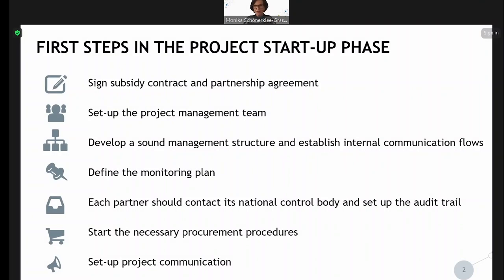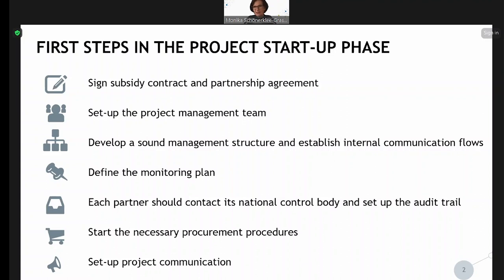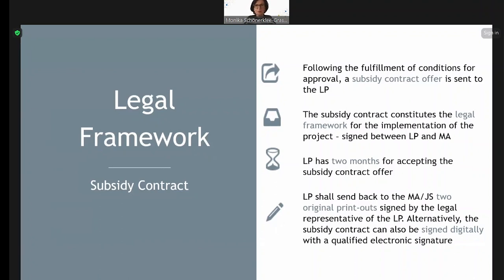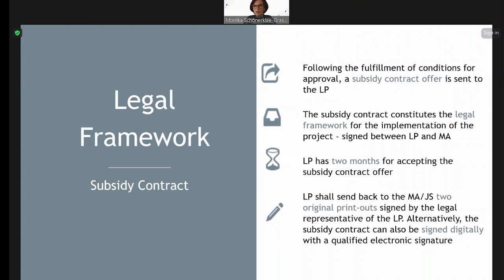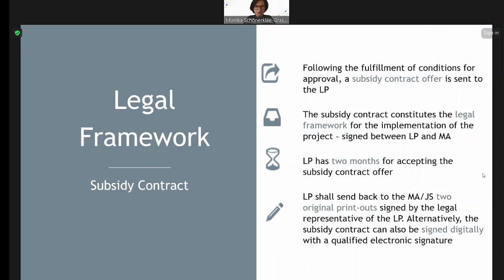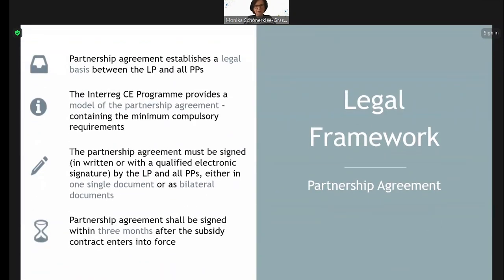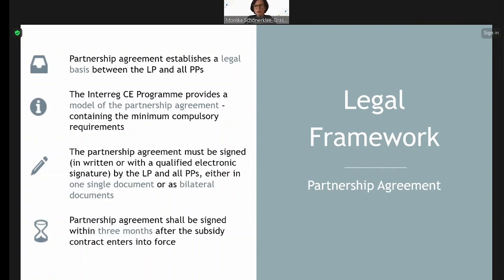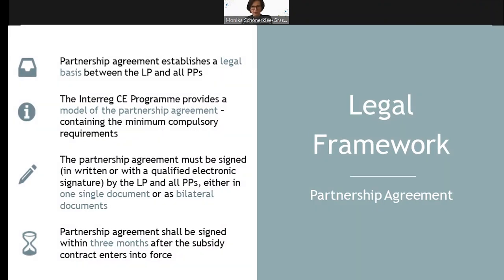Tutorial (Project Implementation): Project Start-Up Phase and Contracting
Our project implementation tutorials are designed to help beneficiaries in running their Interreg CENTRAL EUROPE cooperation projects.

In this tutorial, you will learn about the initial phase of the project implementation - project start-up and contracting.

Please be aware that this tutorial is derived from a recording of our Project Implementation Webinar held on March 20, 2024.